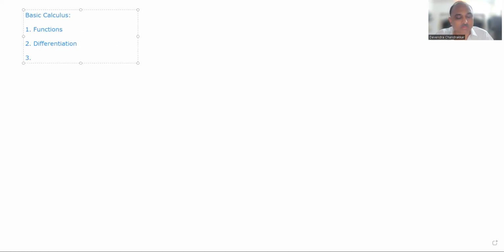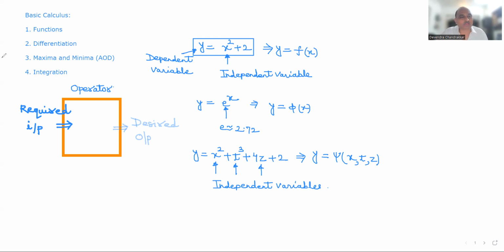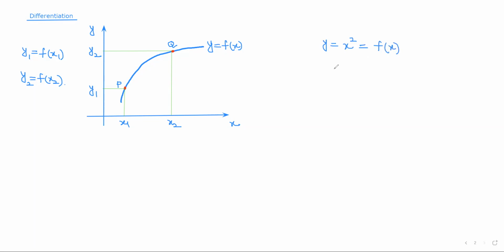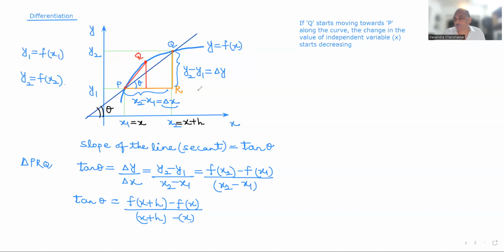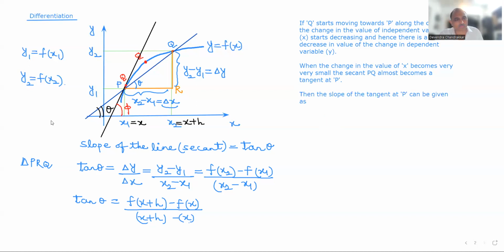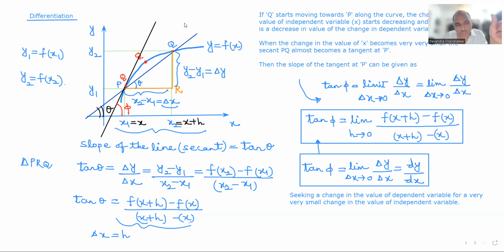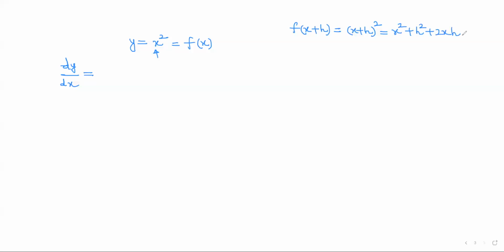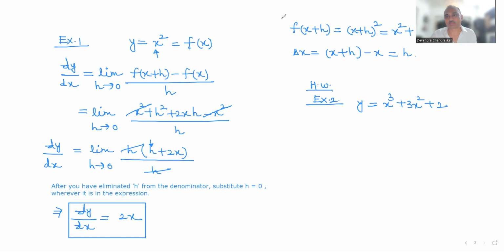Maths Foundation : Basic Calculus, Function, Differentiation, Integration, AOD | IITJEE | NEET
Physics Maths Foundation: Basic Calculus, Function, Differentiation, Integration, Application of Derivative-AOD | IITJEE | NEET | Devendra Chandrakar
Covering all essential concepts, problem-solving techniques related to maths, this tutorial is tailored specifically to help you excel in the Class Foundation, Class 11 & 12 - Joint Entrance Examination (JEE | NEET).
Subject Covered Class Foundation, 11th and 12th maths